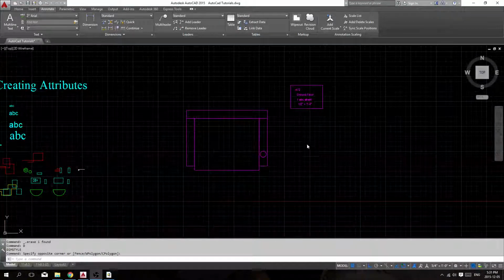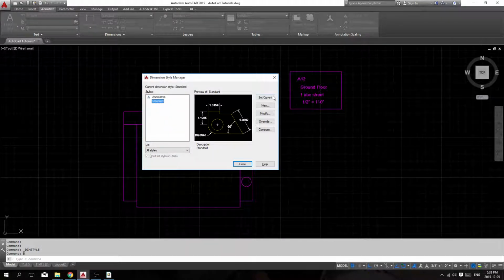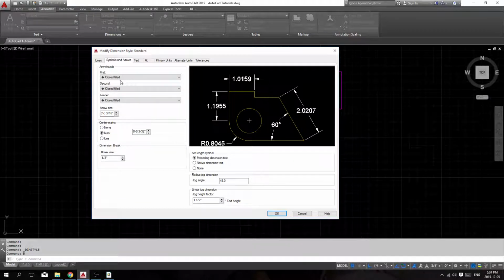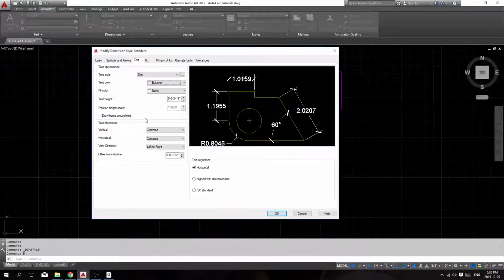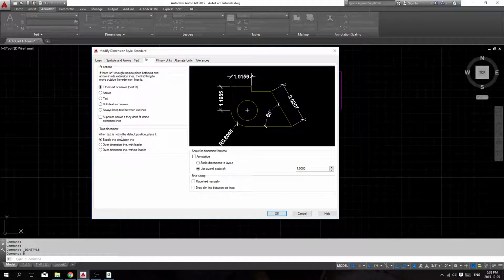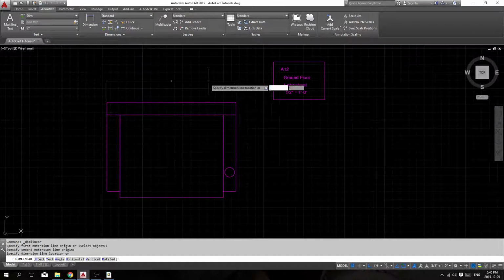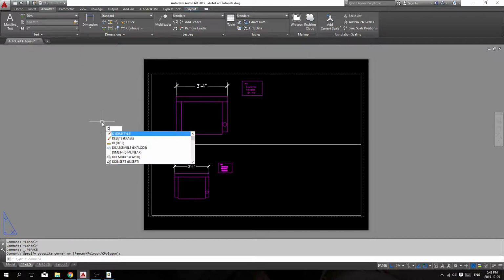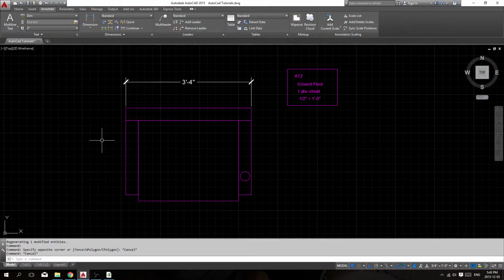Dimensioning Drawings in Auto-CAD lesson #1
In this video you'll learn how to dimension your drawings in autocad.